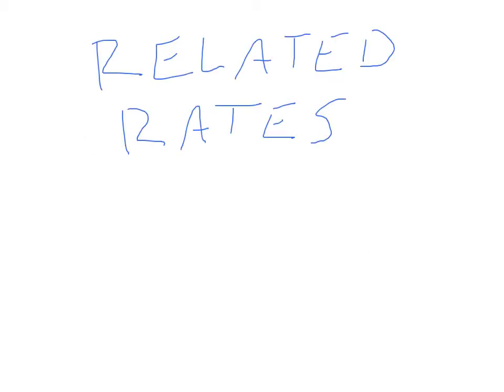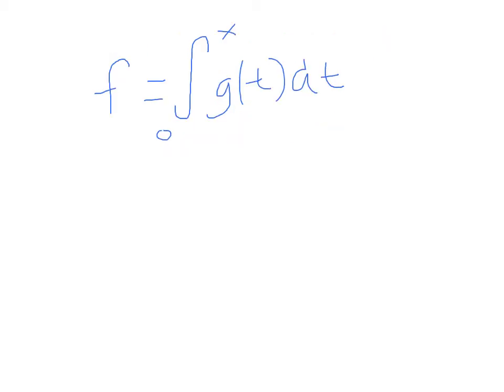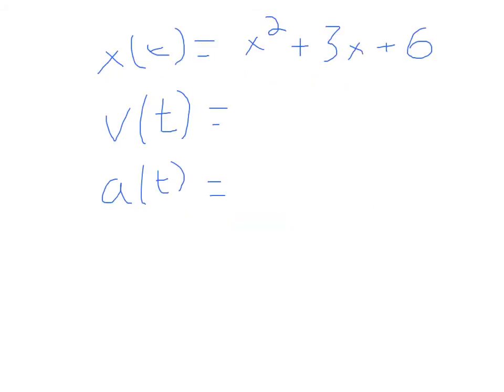Zain previews the final exam